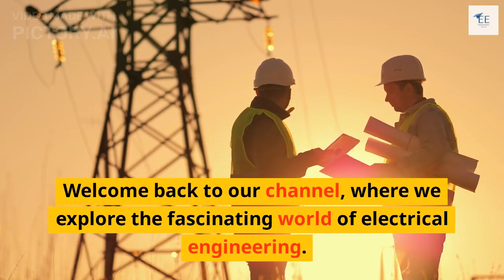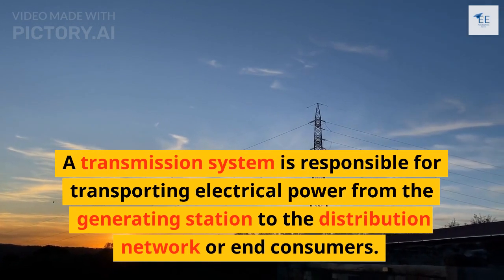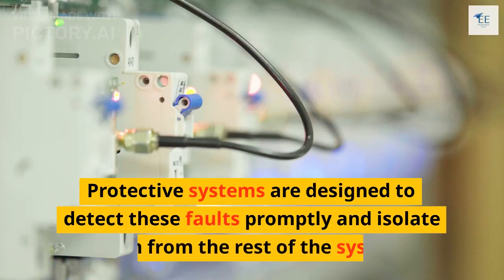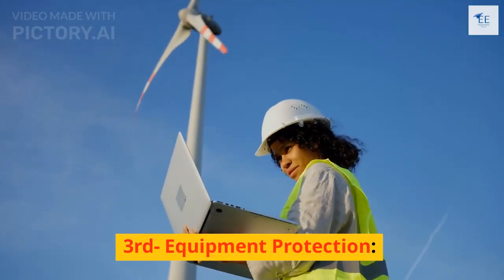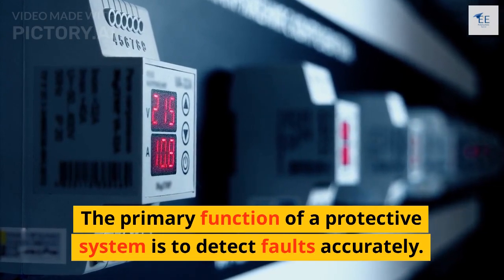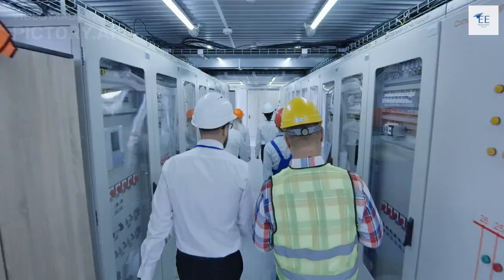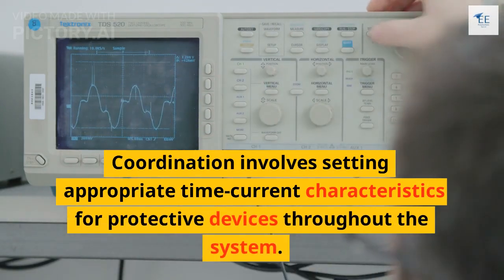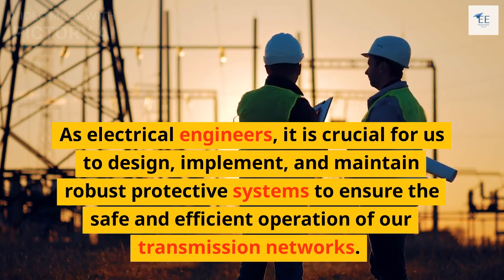Necessity and Functions of Protective Systems in Transmission Lines | SAP MSBTE Polytechnic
In this informative video, we delve into the critical topic of protective systems in transmission lines. Join us as we explore the necessity and functions of these systems, providing a comprehensive understanding of their role in ensuring the reliability and safety of electrical networks.

Our expert instructor for SAP subject for all MSBTE Polytechnics will guide you through the key concepts and principles behind protective systems in transmission lines.

With a focus on electrical engineering, this video is perfect for polytechnic5thsemester students, professionals, and enthusiasts alike. Enhance your knowledge and grasp the significance of protectivesystems in maintaining the stability and longevity of transmissionlines . Stay ahead of the curve in the field of electrical engineering with our in-depth analysis and practical examples.

Join us on this educational journey and expand your understanding of protective systems in transmission lines. Don't miss out on this valuable opportunity to boost your expertise in electricalengineering . Hit the play button now and let's dive into the world of protective systems!